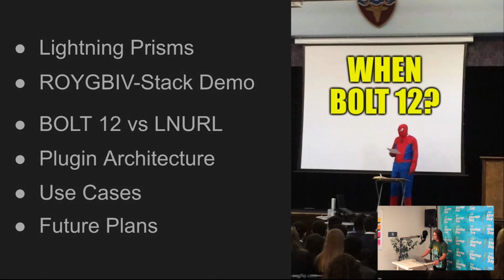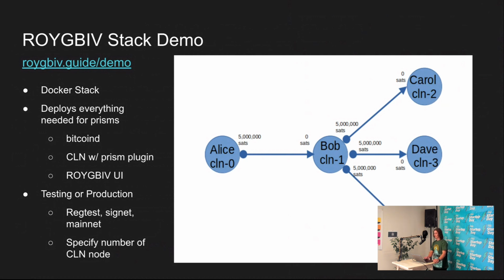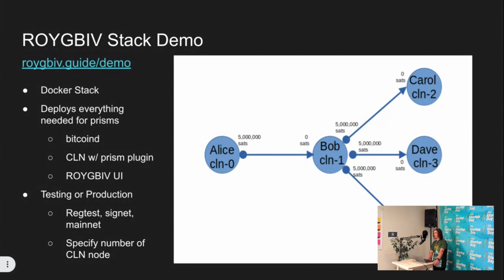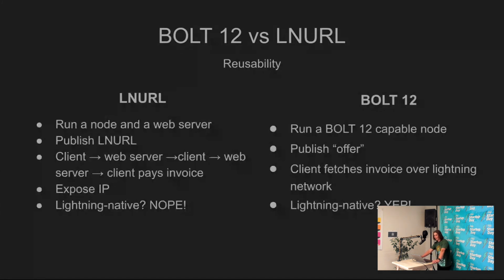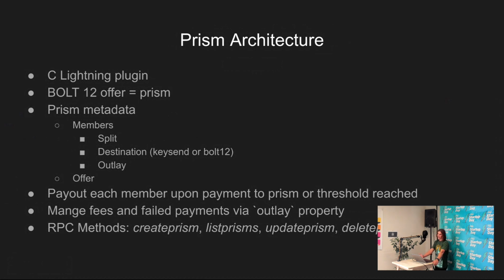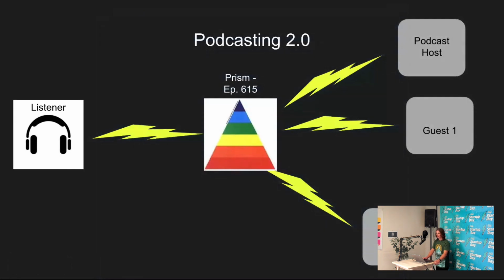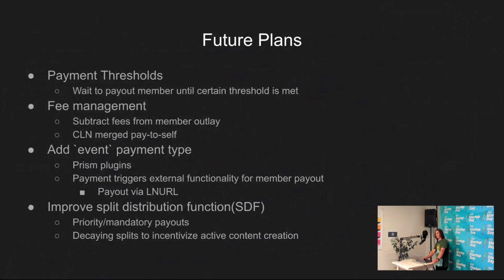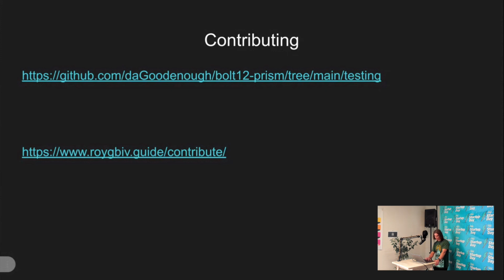Dive into the Bolt 12 Prisms Builder Presentation with Damian Goodenough.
Details: Dive into the Bolt 12 Prisms Builder Presentation with Damian Goodenough.

Startup Day: Bolt 12 Prisms Builder Presentation with Damian Goodenough

It happened on Tuesday, August 22, 2023, for the second Startup Day at PlebLab

Damian went over the following:
- Bolt 12 Prisms

PlebLab is a group of misfit hackers who firmly believe that coming together to support developers is key for bitcoin to continue. Free and open-source development is critical to breakthroughs in bitcoin. The FOSS ethos is at the center of what we do here at PlebLab.